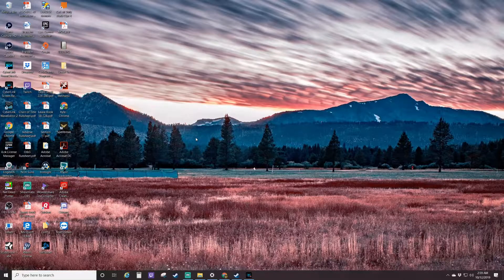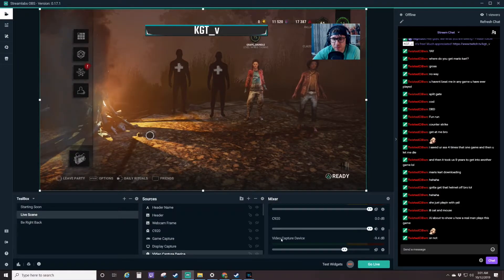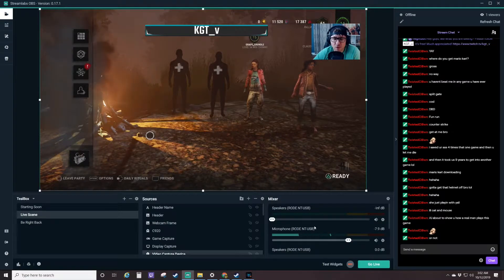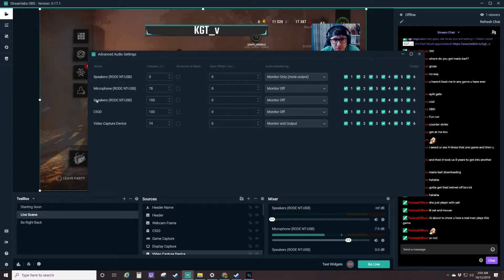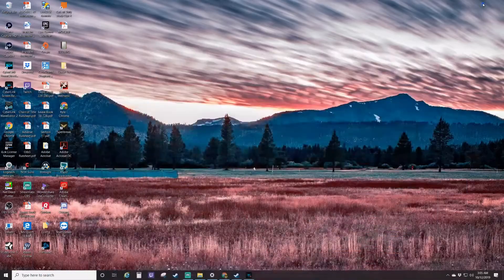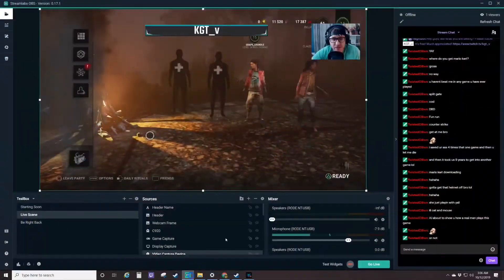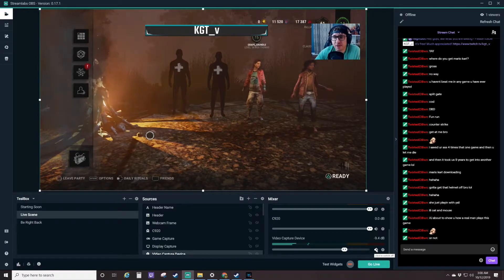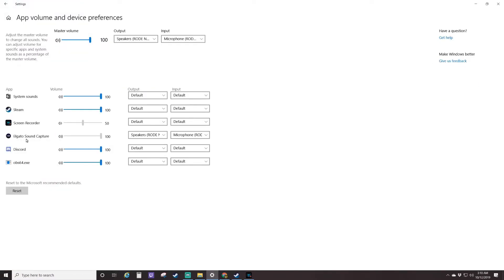Simple PS4 Audio Fix for Streaming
Here is a work around to recording and capturing your PS4 Game and Party Chat audio with the El Gato HD60s, without having to use the El Gato Chat Link Cable. Things you will need:

El Gato Capture Card
Headphones
PS Camera (or compatible PS4 camera)
PC or laptop
USB microphone

Make sure to watch the video all the way through, as I added some additional notes to help out at the end of the video.